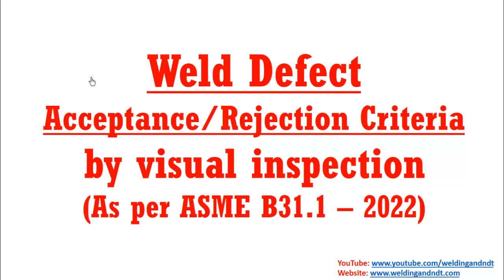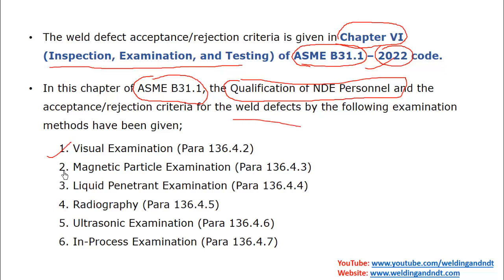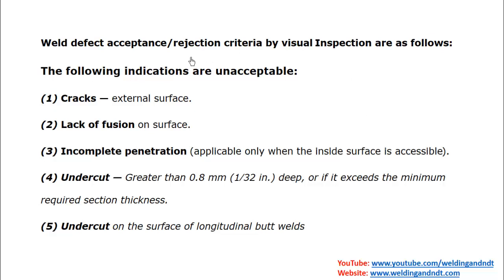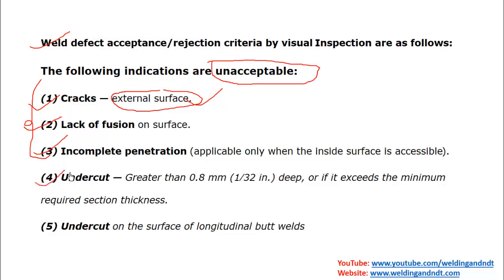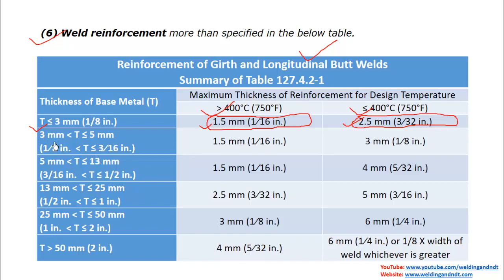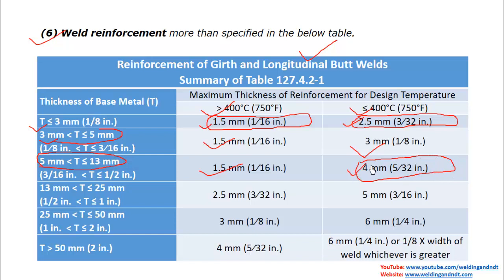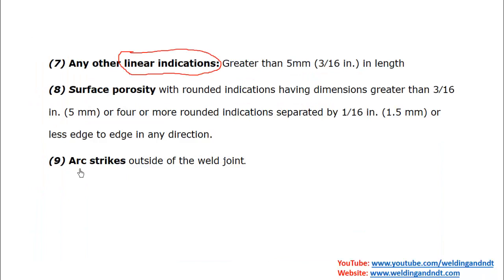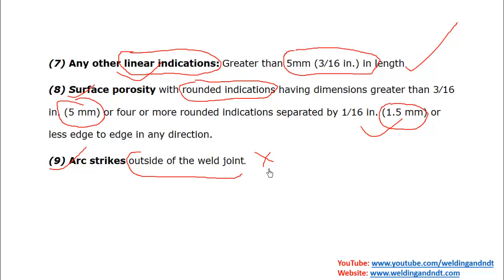[English] ASME B31.1 - Weld defect acceptance/rejection criteria by visual inspection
In this video, I have explained the acceptance or rejection criteria of welding defects in power piping as per ASME B31.1 code.

The weld defect acceptance/rejection criteria are given in Chapter VI (Inspection, Examination, and Testing) of the ASME B31.1 – 2022 code.

In chapter VI of ASME B31.1, the Qualification of NDE Personnel and the acceptance/rejection criteria for the weld defects by the following examination methods have been given;
1. Visual Examination (Para 136.4.2)
2. Magnetic Particle Examination (Para 136.4.3)
3. Liquid Penetrant Examination (Para 136.4.4)
4. Radiography Test (Para 136.4.5)
5. Ultrasonic Examination (Para 136.4.6)
6. In-Process Examination (Para 136.4.7)

Here is a list of the top 5 performing videos on my YouTube channel;

1. MIG Welding (8,00,000+ Views)

2. Welding Positions (6,00,000+ Views)

3. Shielded Metal Arc Welding (4,70,,000+ Views)

4. Types of Steel (3,70,000+ Views)

5. TIG Welding (2,50,000+ Views)